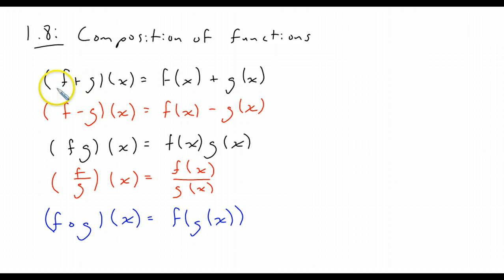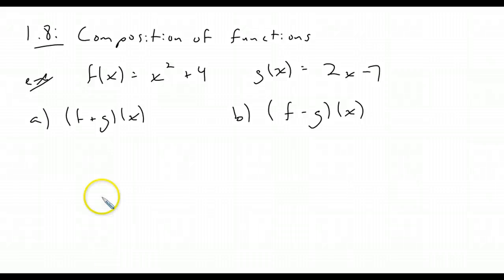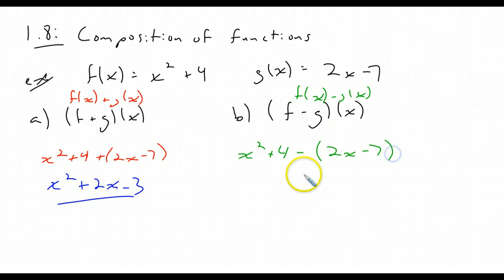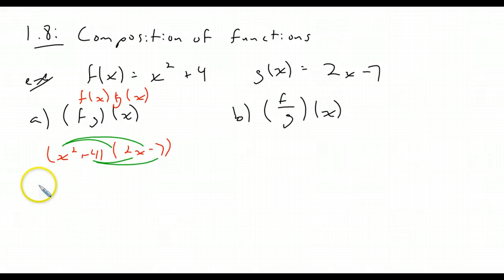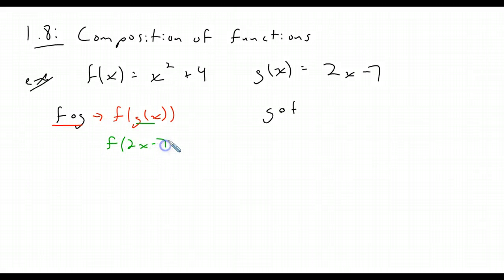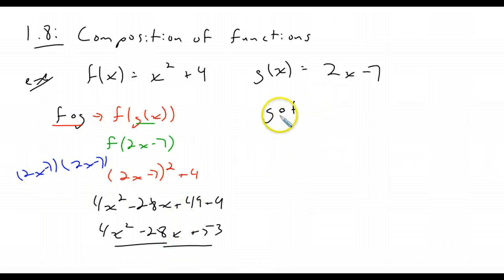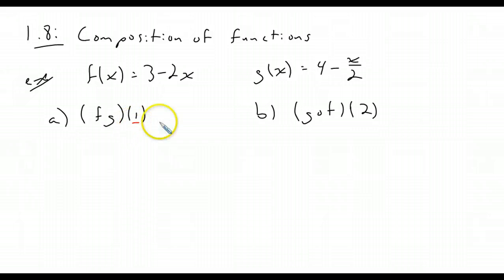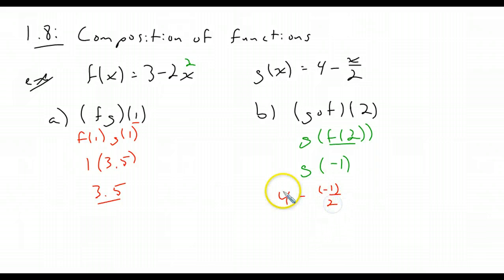1.8: Composition of Functions